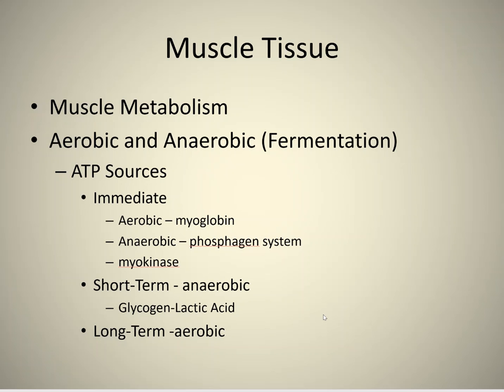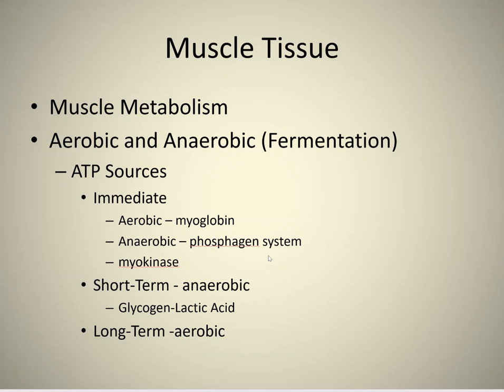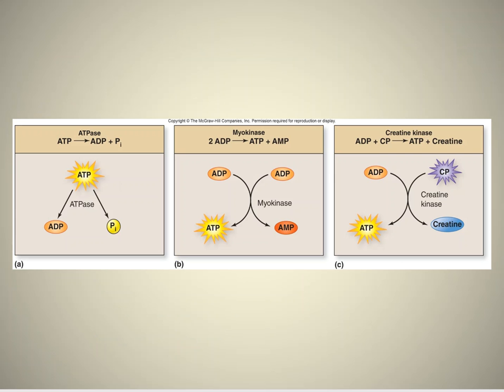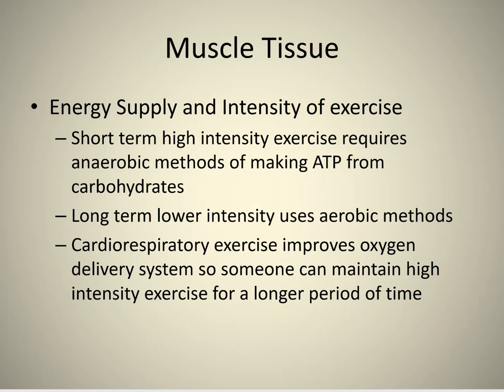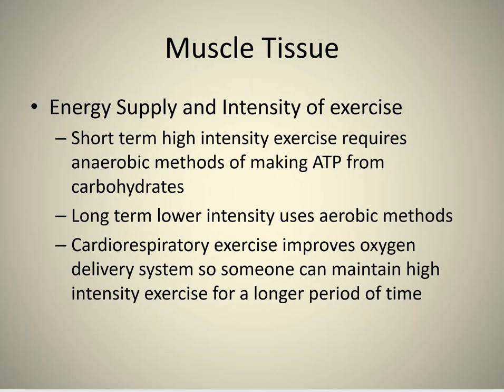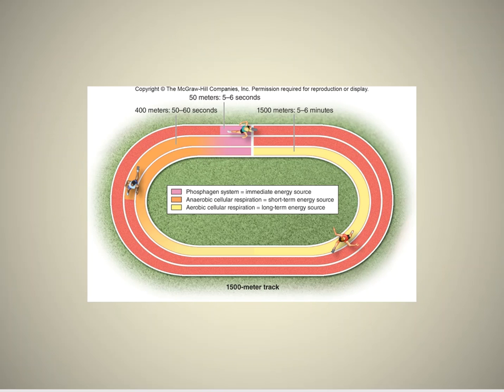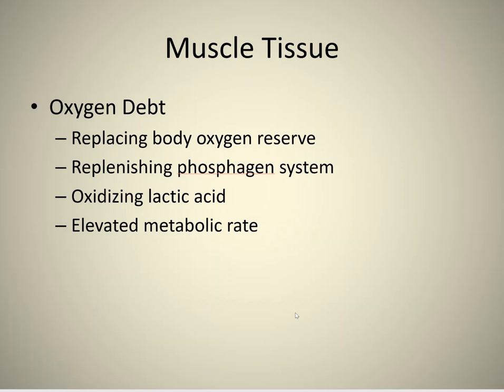Muscle Slides 25 30